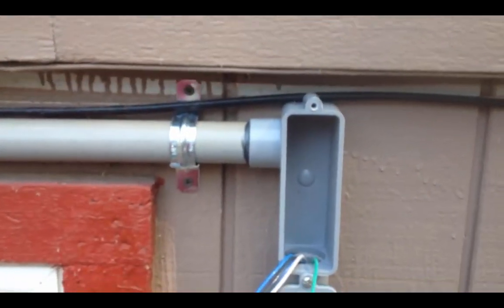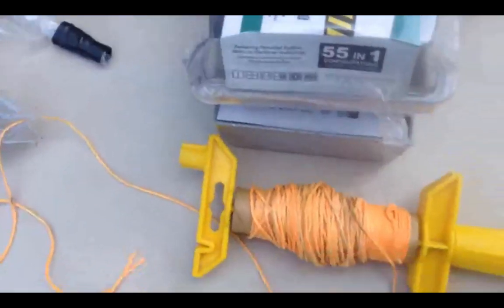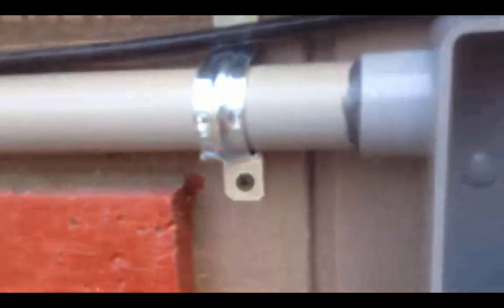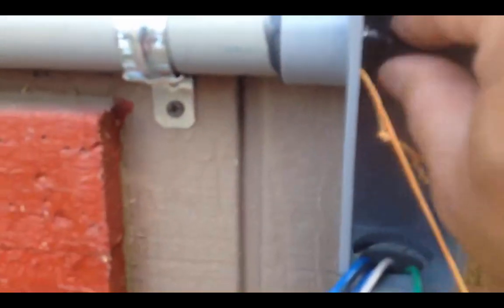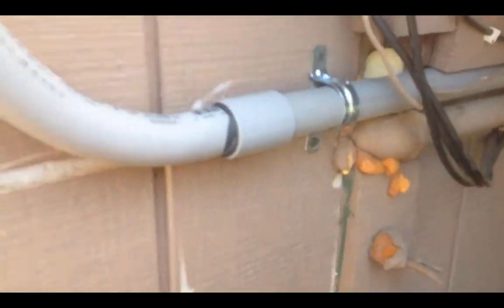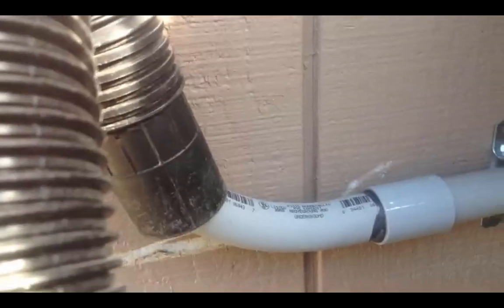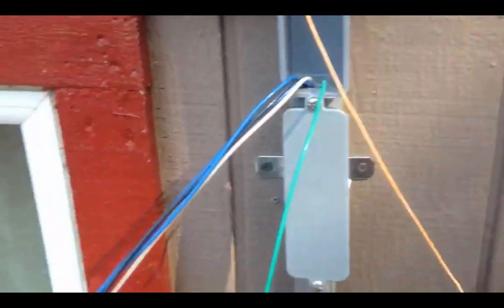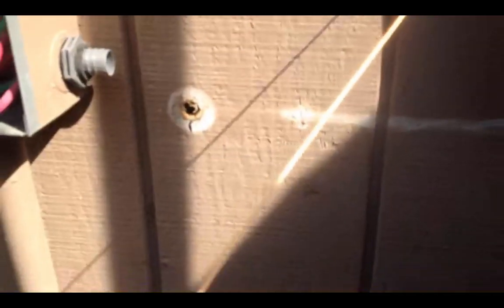How to run wires through conduit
Easy way to run wires through conduit with our a fish tape.